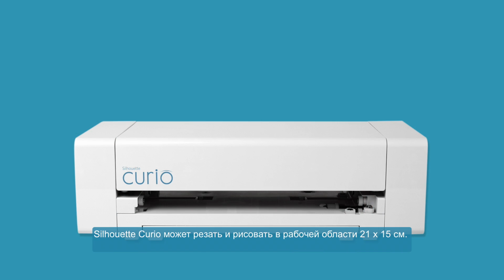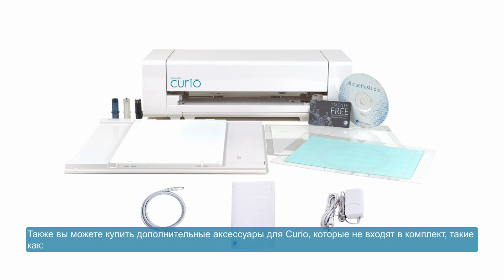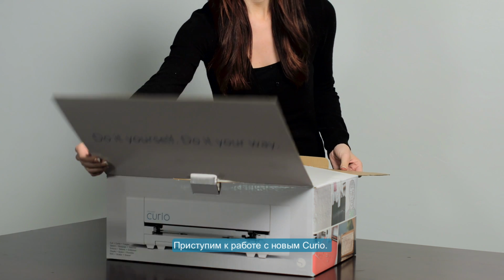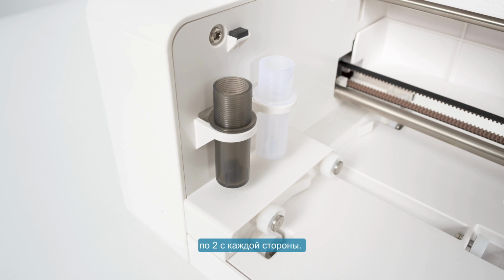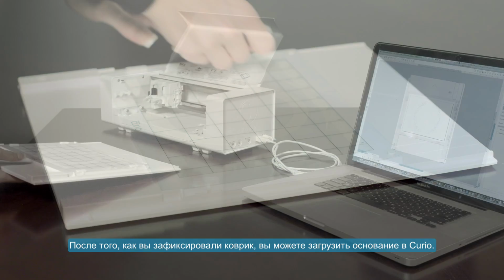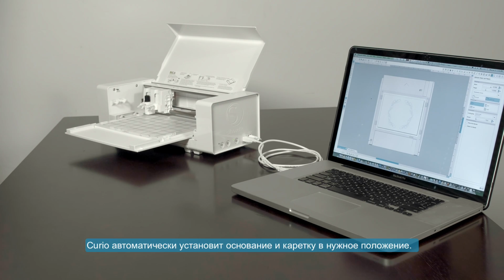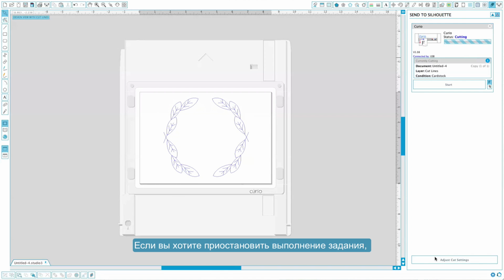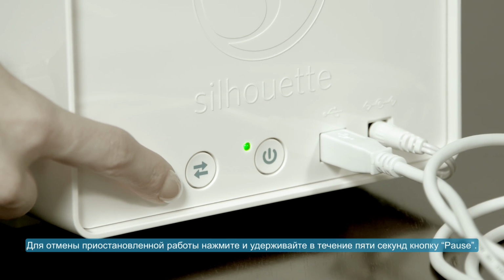Начало работы с Silhouette Curio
Начало работы с плоттером Silhouette Curio от "Лето будет!"